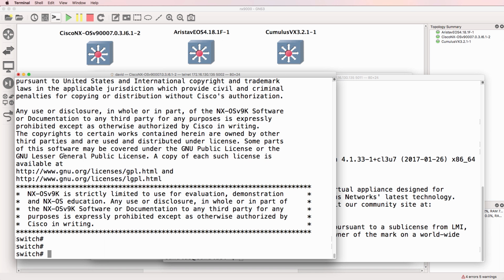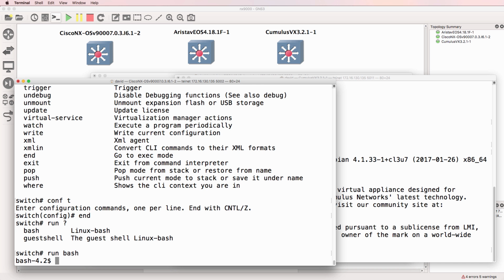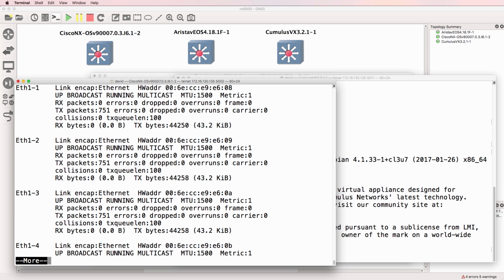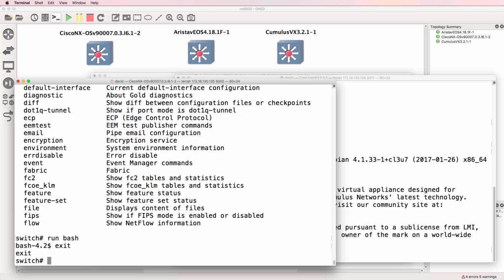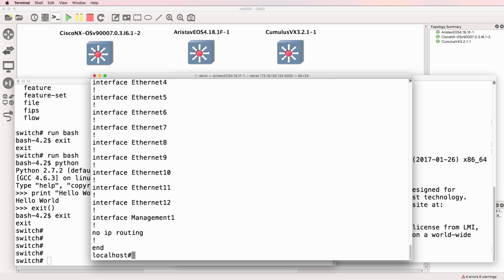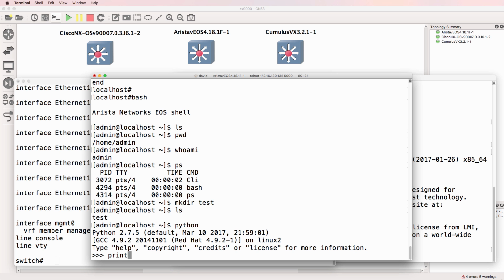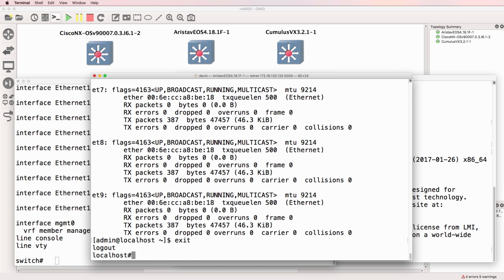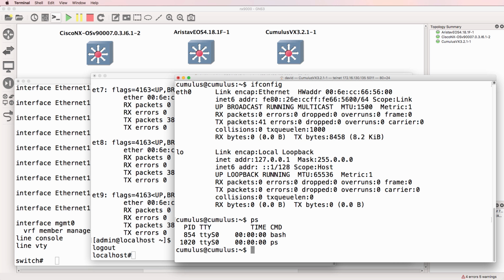Linux for Network Engineers: You need to learn Linux! (Prt 1) Demo of Cisco 9k, Arista EOS & Cumulus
Get the course here for $10:
Linux: It is important that you as a network engineer learn Linux. In this video I demonstrate Linux shells running on a Cisco Nexus (NX-OS) 9000 /9k and Arista vEOS and Cumulus Linux all running in GNS3.